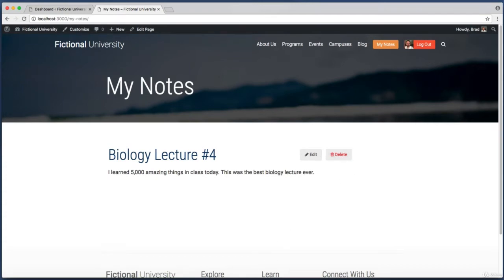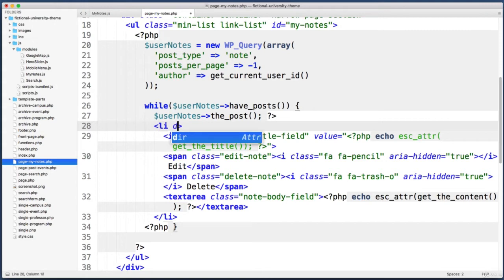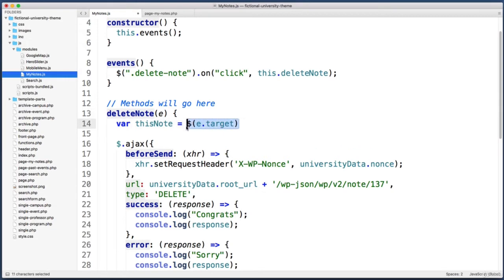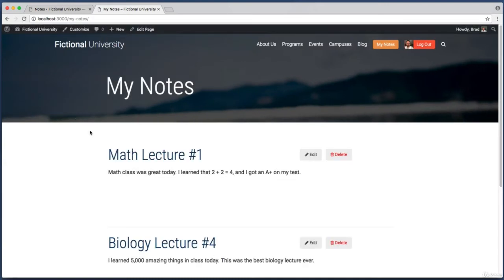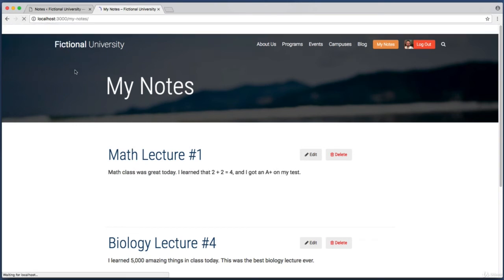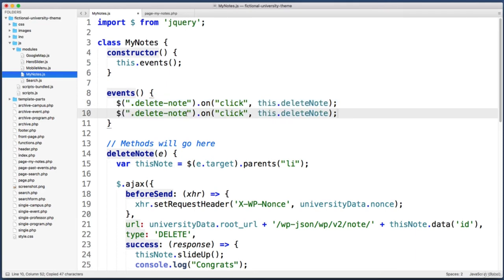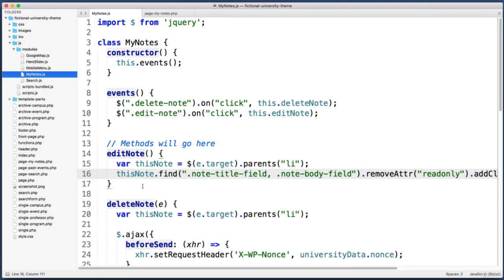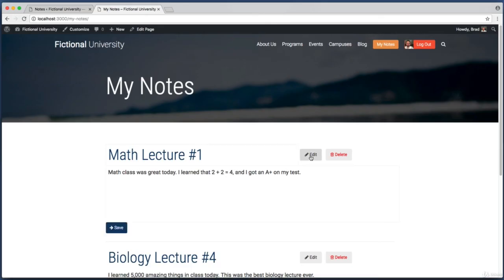Delete Posts with the REST API | WordPress Tutorial | Episode 75